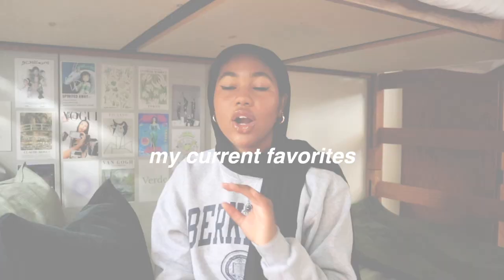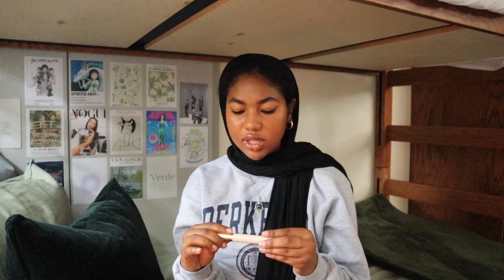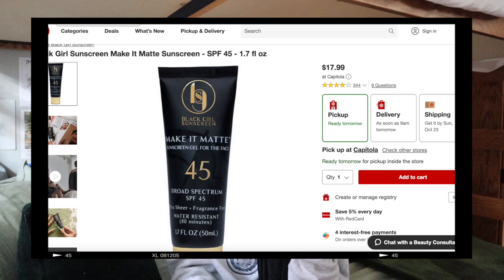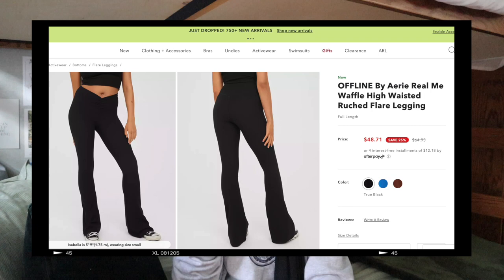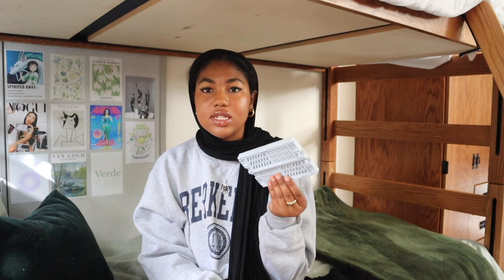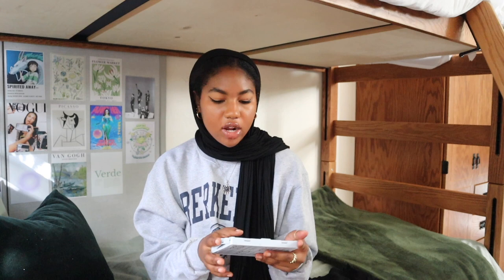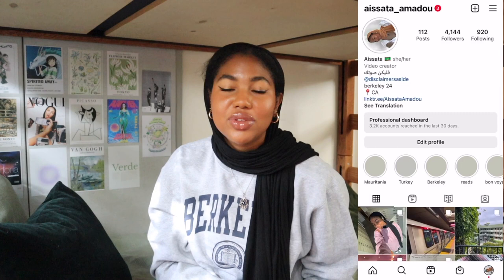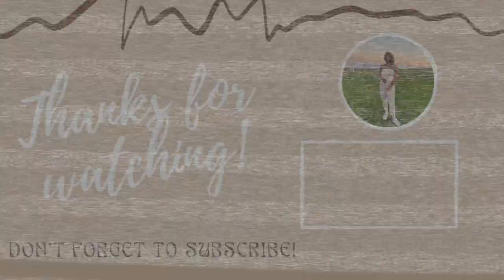my current favorites 💌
✨SOCIALS✨

FAQs:
⚡️Age: 21
⚡️Live: California
⚡️From Mauritania
⚡️Vlog Camera: Sony ZV1
⚡️Main Camera: Canon EOS M50
⚡️Editing Software: Final Cut Pro

XOXO Aissata 💛

00:42 Make Up
4:22 Skincare
8:16 Fashion Favorites
12:28 Msicellaneous
16:11 Books